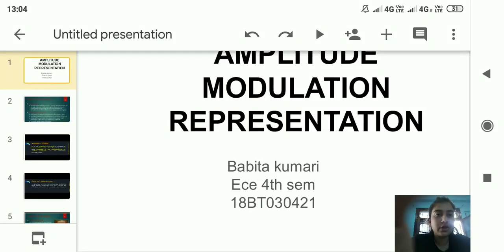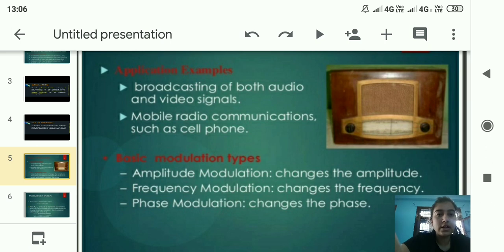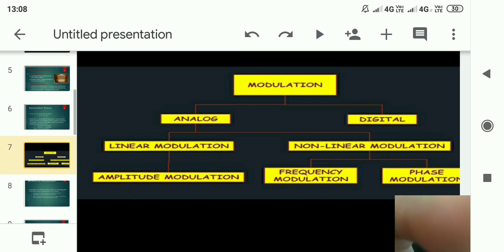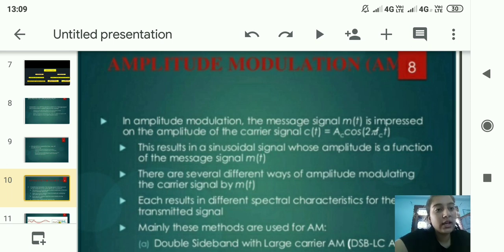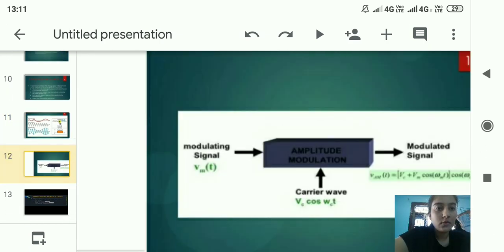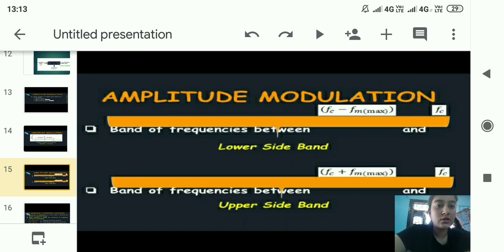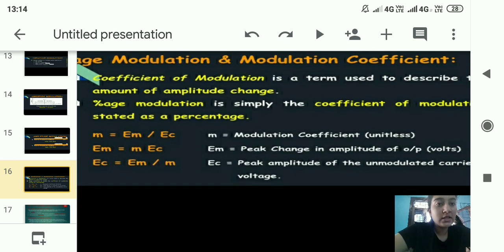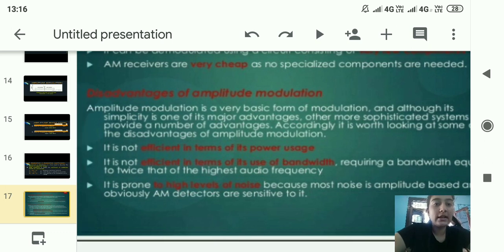Amplitude modulation Representation by babita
Babita (18BT030421)